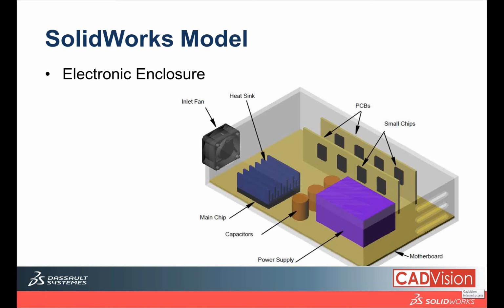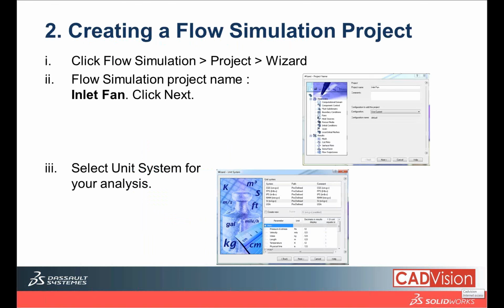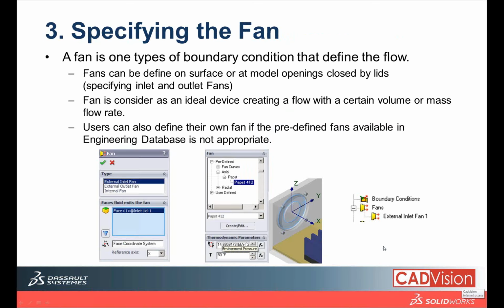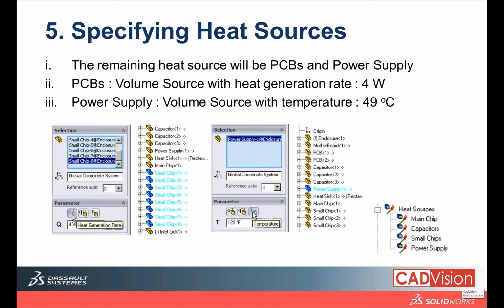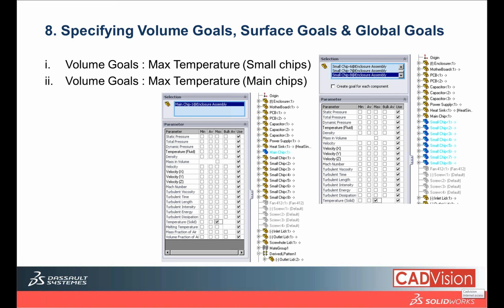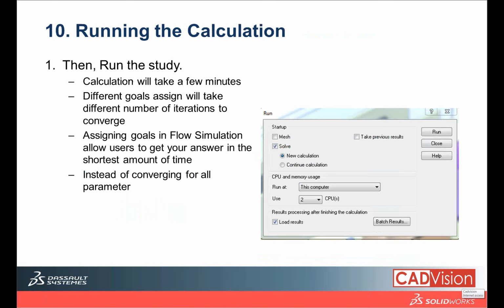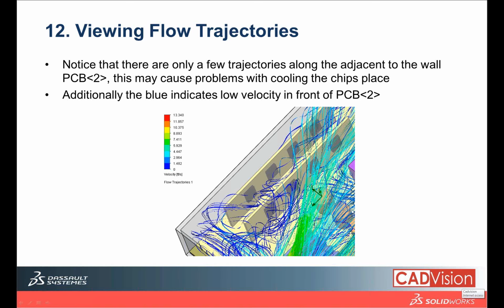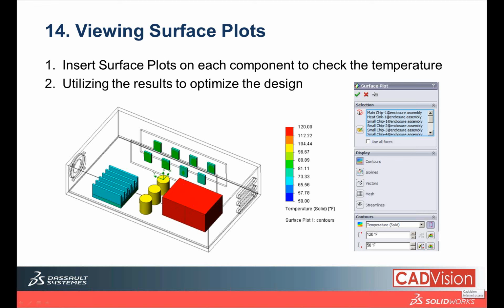CADVision Webinar: 2013-06-06 10.02 Your First Steps with SolidWorks Flow Simulation